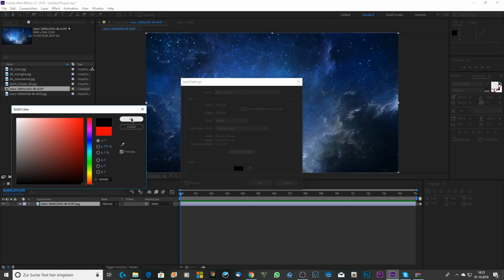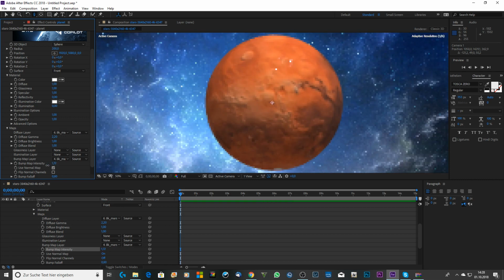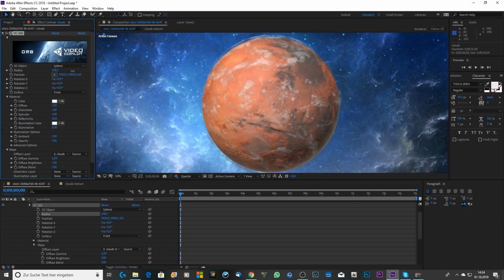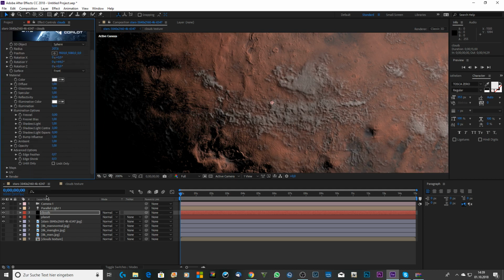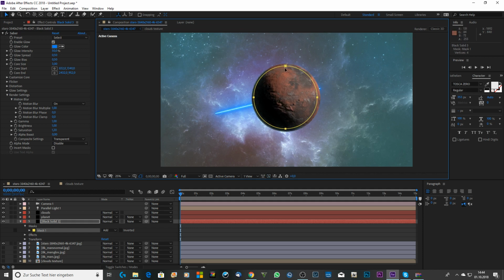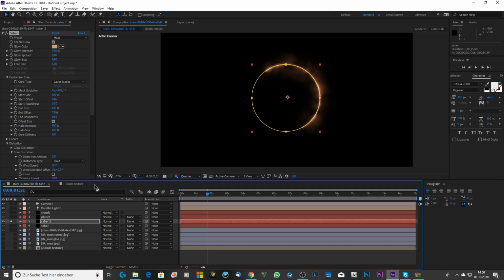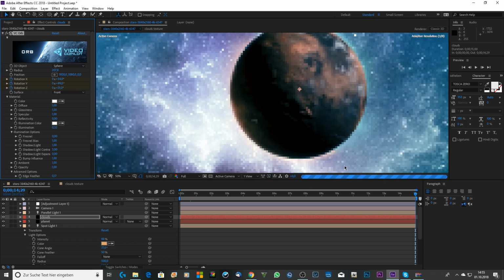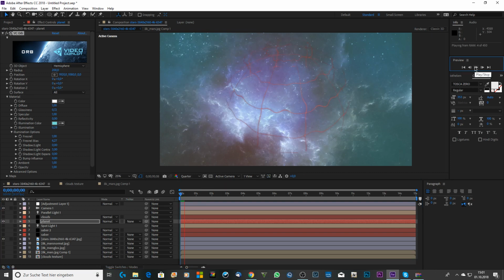Ultra realistic space scene using advance techniques in VC Orb After Effects! TUTORIAL free textures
This is my first After Effects tutorial. Thank you very much

Hey guys! I try to make awesome GTA V content just for you. With every new video I try to learn more and I try to get better. If you like my style and my videos, please share them with your friends.
Benjamin

This video is created by using Grand theft Auto V, made by Rockstar Games.